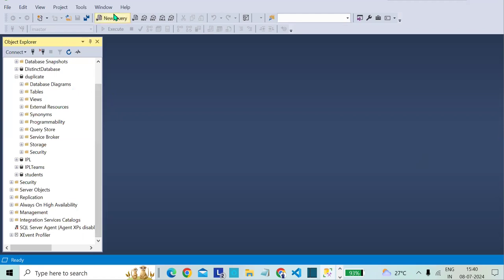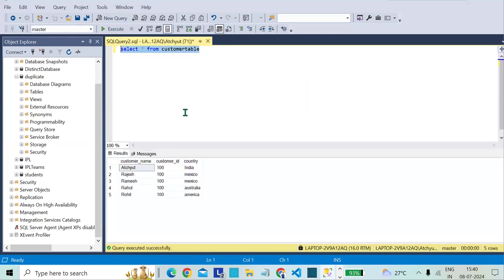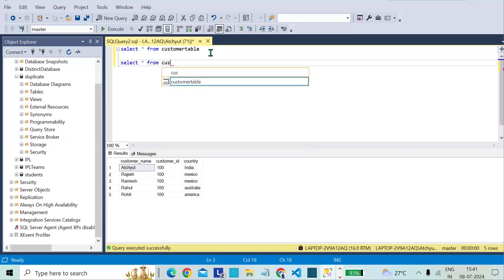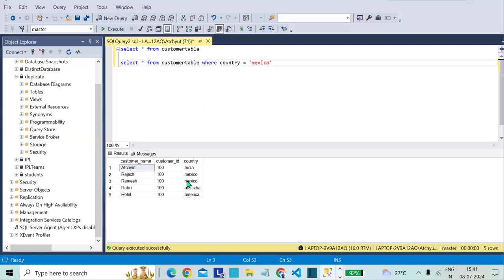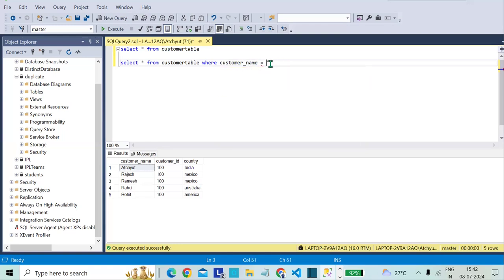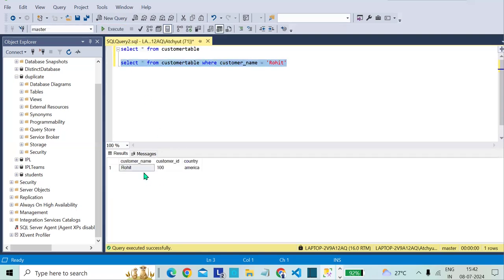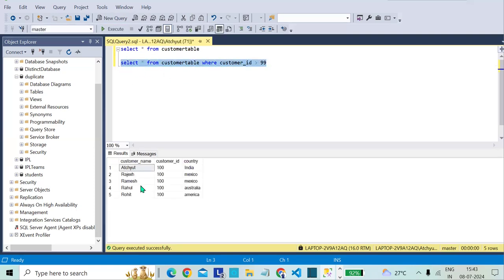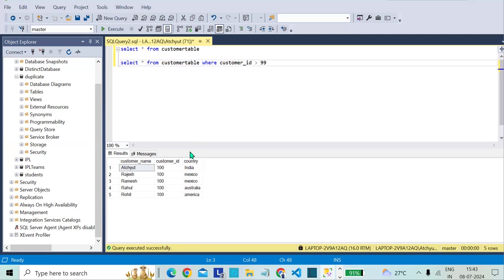🔍 Mastering the SQL WHERE Clause: Filter Data Like a Pro!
Unlock the power of SQL with our comprehensive guide on the WHERE clause! 🎓✨ In this tutorial, we delve into how to use the WHERE clause to filter and retrieve specific data from your databases efficiently. Learn the syntax, practical examples, and advanced techniques to refine your queries and make data management a breeze.

Whether you're a beginner or looking to sharpen your SQL skills, this video is packed with insights and tips to help you master data filtering. Watch now to elevate your SQL game!

📚 Topics Covered:

Introduction to the WHERE Clause
Syntax and Basic Usage
Using Comparison Operators
Combining Conditions with AND, OR, NOT
Pattern Matching with LIKE
Filtering with IN, BETWEEN, IS NULL